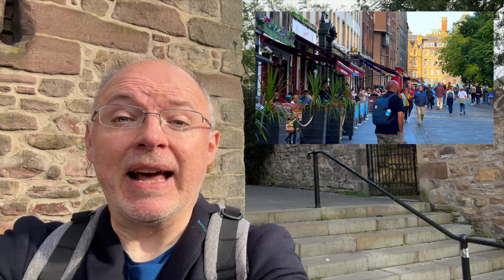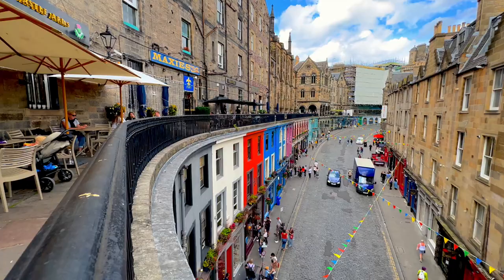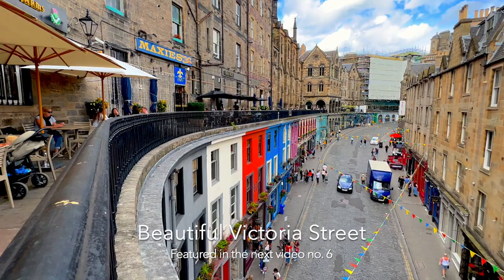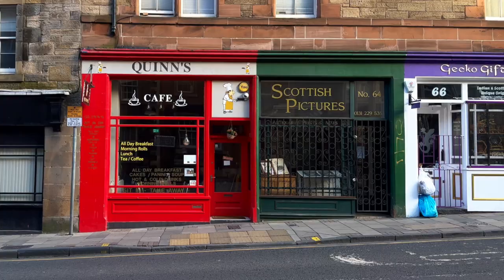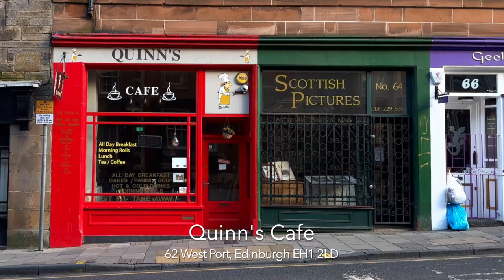5. The Vennel Steps & The Flodden Wall, Edinburgh - The Best View of Edinburgh Castle for Photos?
Hope you're all well and thanks so much for following my new series, visiting all my top 100 attractions in Edinburgh. I hope it's giving you lots of ideas where you'd like to visit. All the places I'm visiting are mentioned in my brand new 'Edinburgh City Guide', which I hope you'll find really useful and interesting if you're visiting Edinburgh.

The Vennel is No.5 in my brand new 'Edinburgh City Guide'. It's a wonderful stepped passageway leading down to The Grassmarket in Edinburgh's historic Old Town. I think it has one of the best views of the castle from the city centre and it makes a wonderful photography spot. It's one of the places we visit on my special Edinburgh Photography Tour which you can book, among other tours, on my website mentioned below. I'll be back soon for number 6 in the series soon.

If you'd like to get great photos of Edinburgh, with a knowledgeable local guide, and to find out a little about Edinburgh's amazing history, it'd be my pleasure to extend a very warm welcome to Edinburgh and show you around.

THE EDINBURGH CITY GUIDE - E-BOOK DOWNLOAD
I've written a 100 page, 300 colour photos, City Guide to Edinburgh, which is ideal for anyone visiting & planning their first visit to Edinburgh. It's crammed full of all my 'must-see' places in Edinburgh and all my top recommendations for hotels, cafes, restaurants & pubs, to ensure you have an amazing time in Edinburgh!

I really look forward to meeting you and showing you around Edinburgh :-)